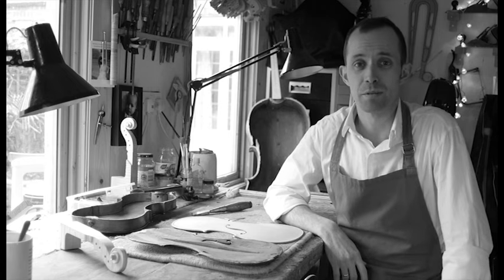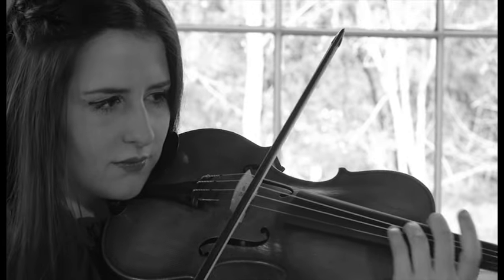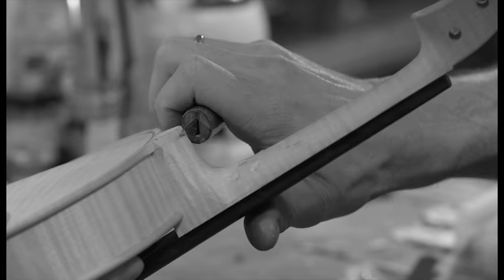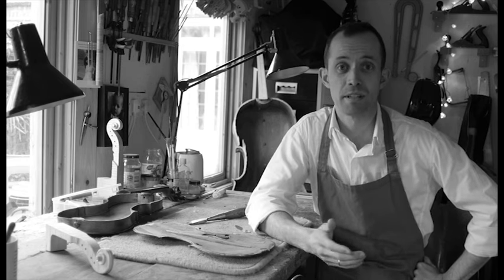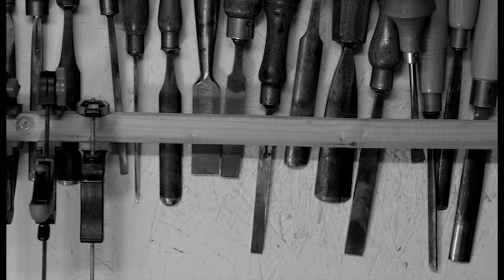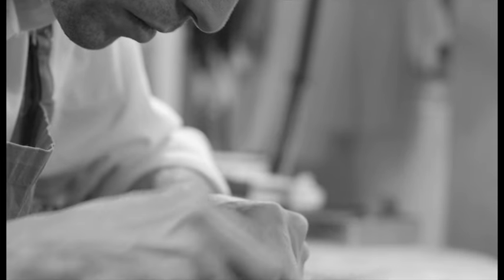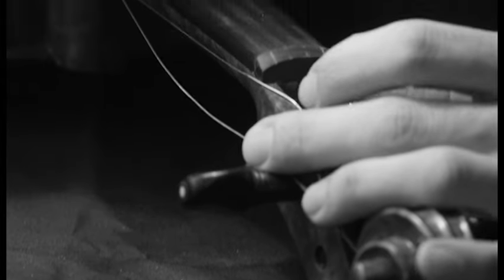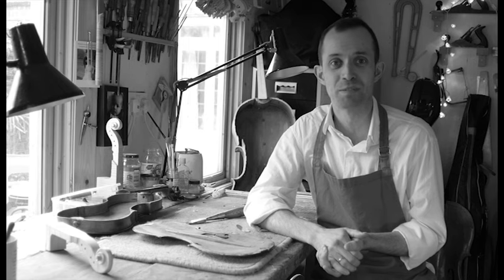The Violin Maker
A short film about the violin maker, Philipe Briand.
Director -  Clive Richards.
Violinist - Ana Vandepeer.